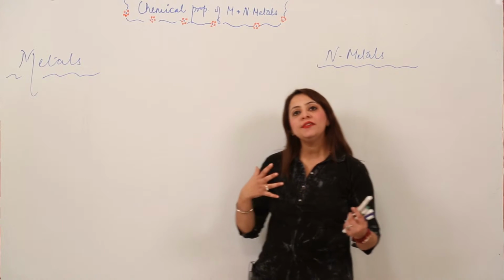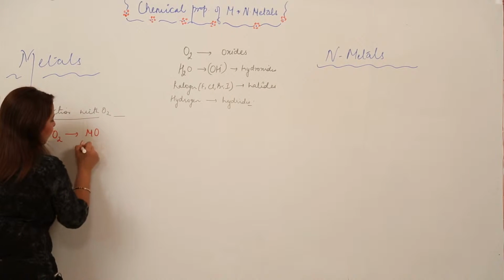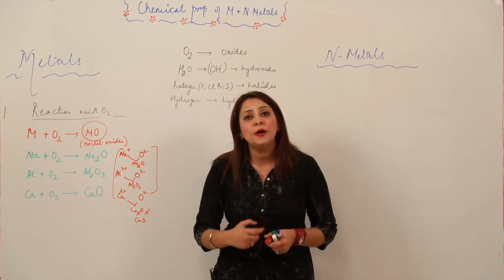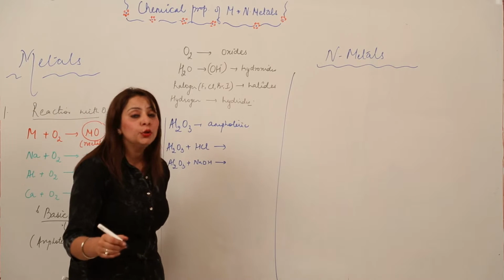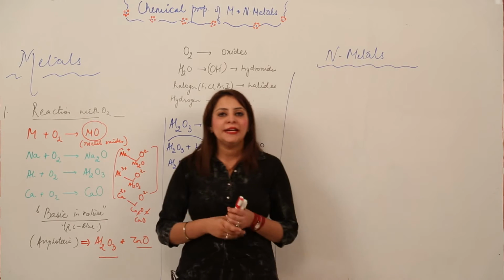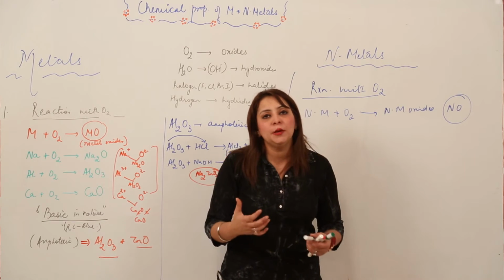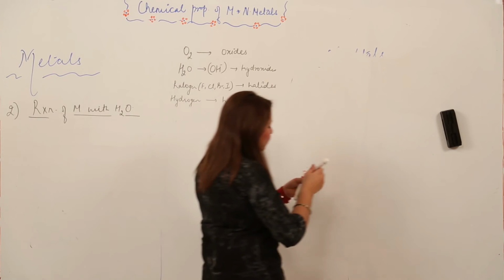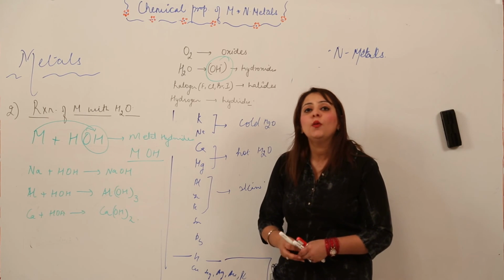Class 7th I Science I CBSE I Chapter I chemical properties of metals and non metals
TeachingBharat.com presents its full range of professionally developed CBSE Class 7th Science Lectures